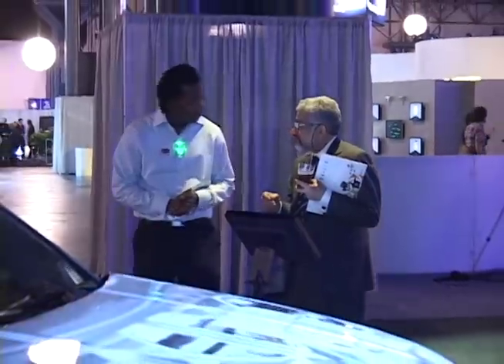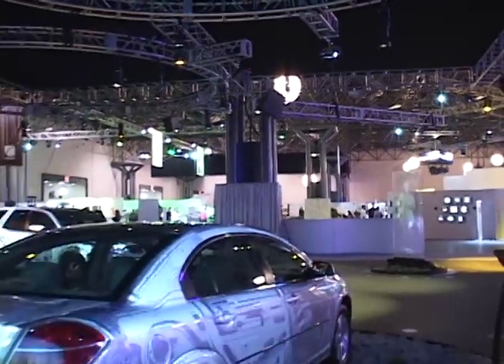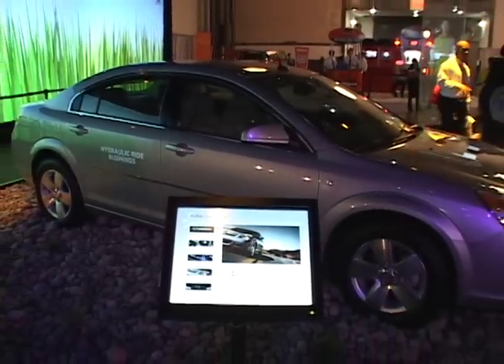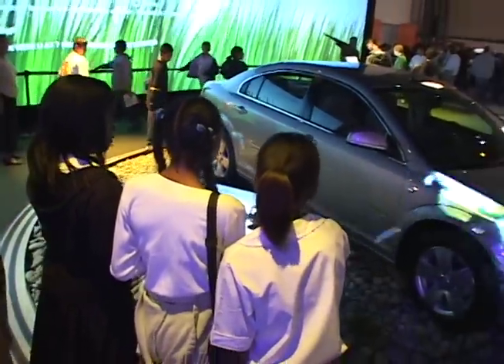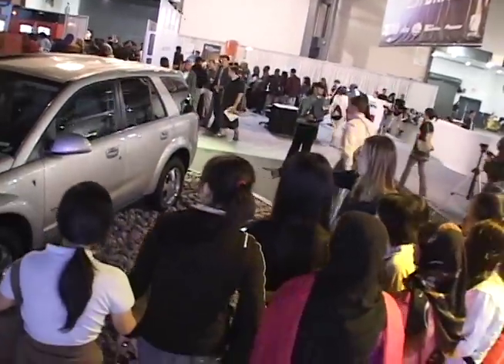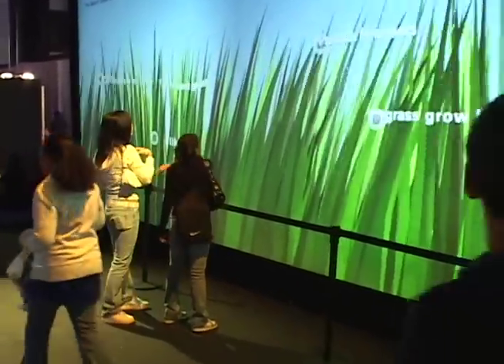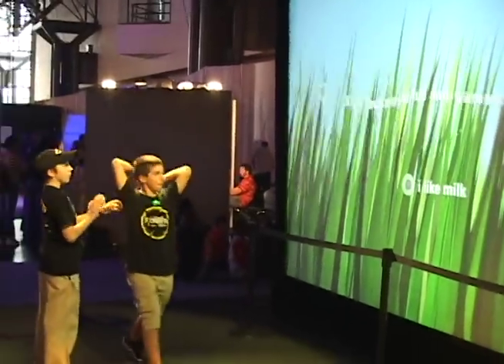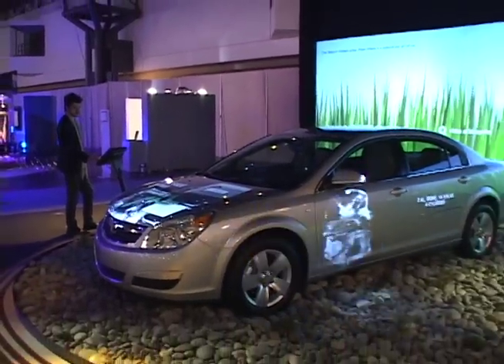Saturn Nextfest 2006 - Obscura Digital